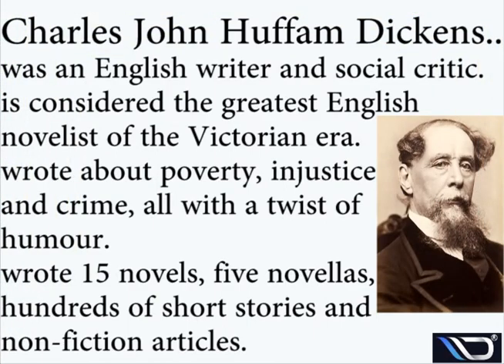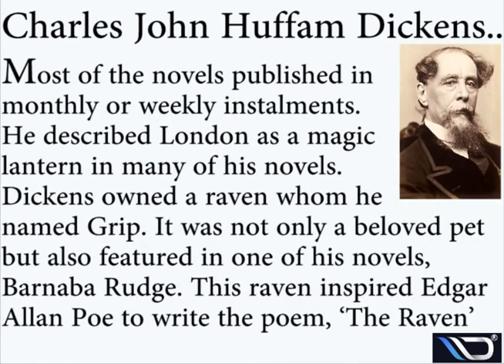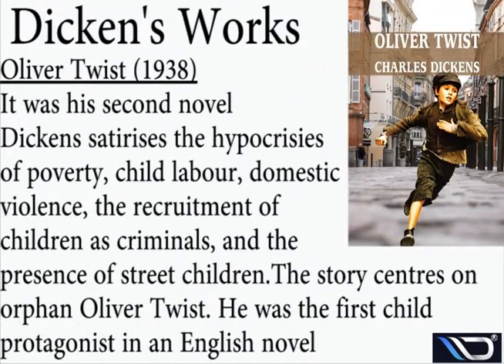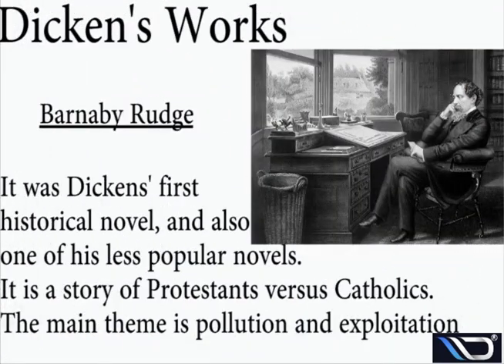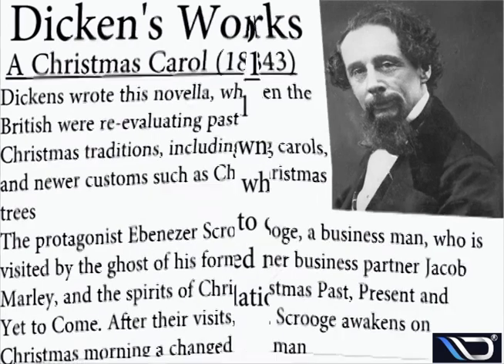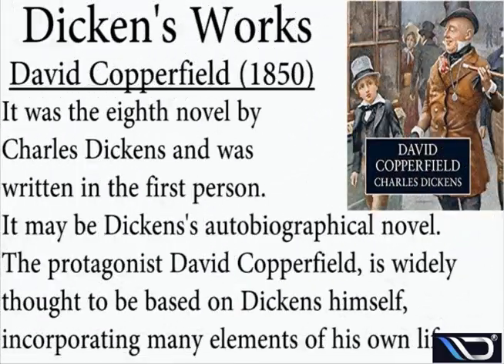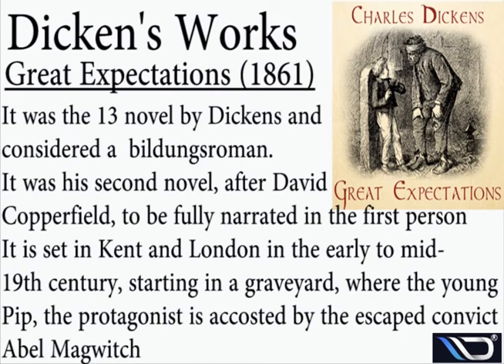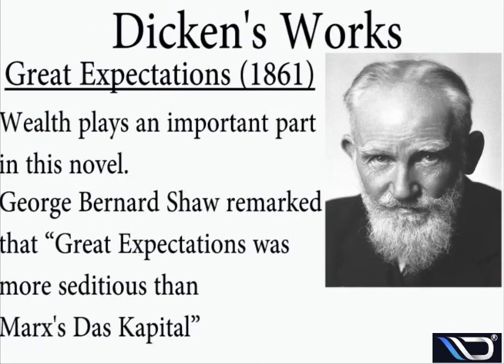Charles Dickens - A Biography | NET/SET English Online Test Practice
Charles Dickens was an English writer and social critic. During his lifetime, his works enjoyed unprecedented popularity. He is now considered a literary genius because he created some of the world's best-known fictional characters and is regarded as the greatest novelist of the Victorian era. His novels and short stories enjoy lasting popularity.

His father, John Dickens, was a naval clerk who dreamed of becoming rich and his mother, Elizabeth Barrow, aspired to be a teacher and school director. But the family’s financial situation had grown worse because John Dickens used to spend money dangerously beyond the family’s means. Consequently, John was sent to prison for debt in 1824, when Charles was just 12 years old.

After his father's imprisonment, Charles Dickens left school to work in a factory. Despite his lack of formal education, he edited a weekly journal for 20 years, wrote 15 novels, five novellas, hundreds of short stories and non-fiction articles.

It will be very helpful for your NET/SET English Exam preparation. Best of Luck!

Jupitest is a leading company in education industry from southern part of India. We have more than two decades of experience in training various types of competitive exams of India. We have trained almost a lakh students till date. Strong foundation, competent faculty resources across English, Maths, Logic,…is our core strength. Our staff team includes doctorates and UGC NET/CSIR Toppers.

We offer most comprehensive NET/SET English online test series for practice and best solutions online to help candidates learn and test themselves at their own convenience either in laptop or in Mobile